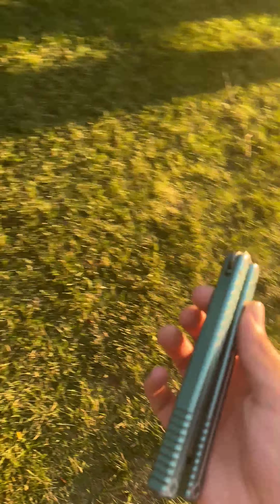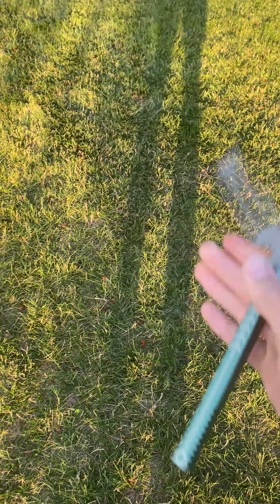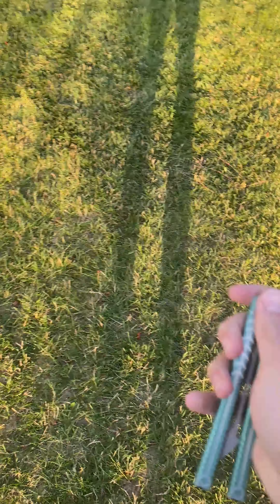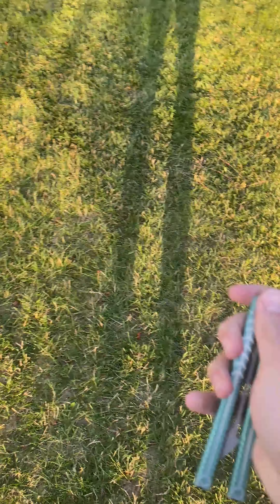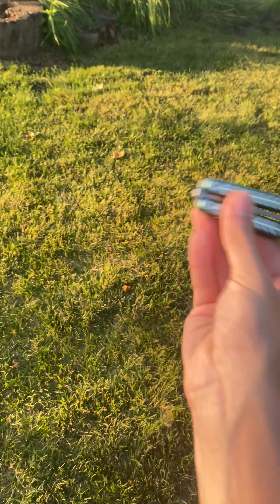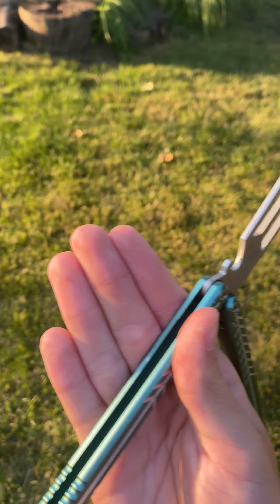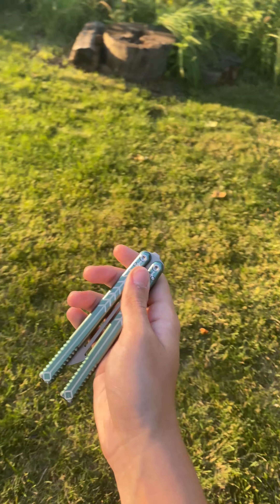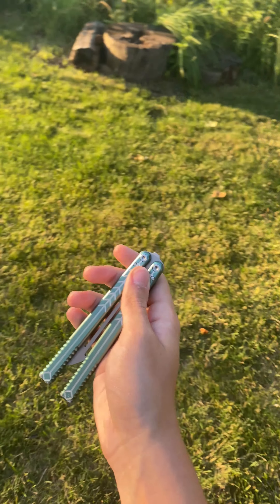Rollover Closing tutorial